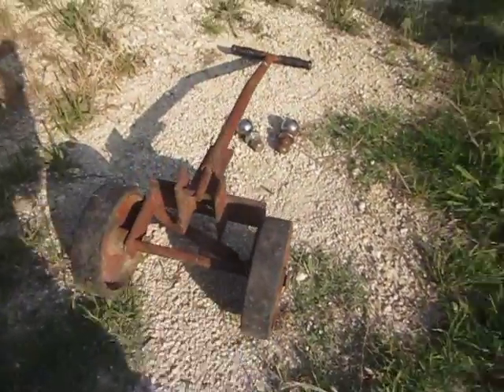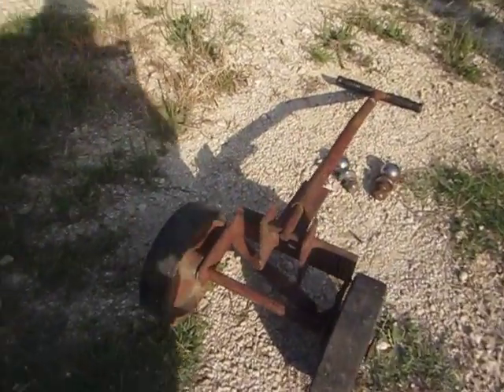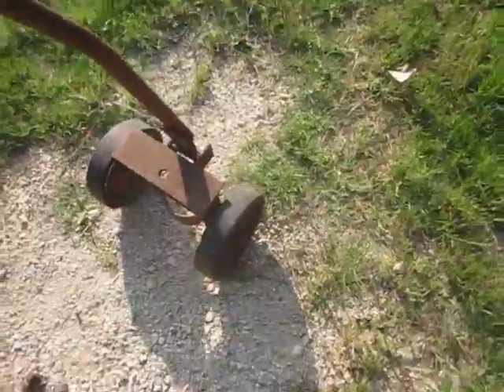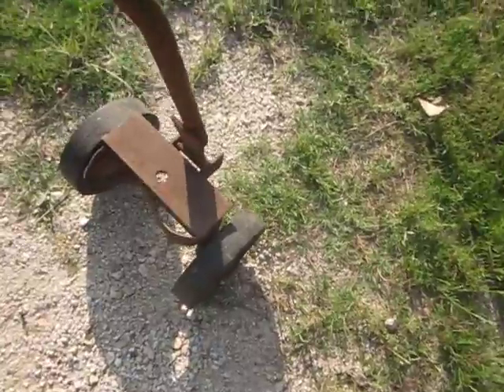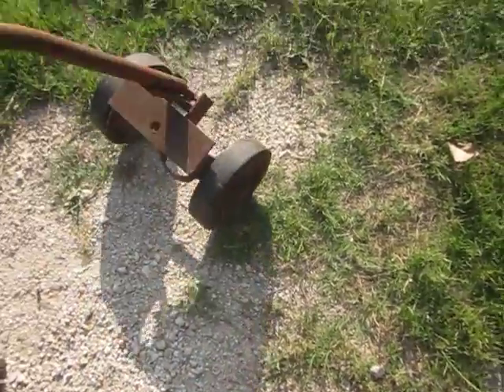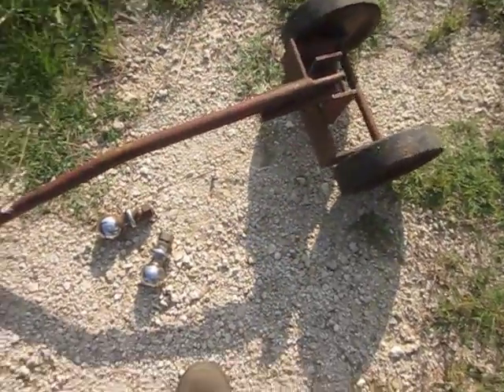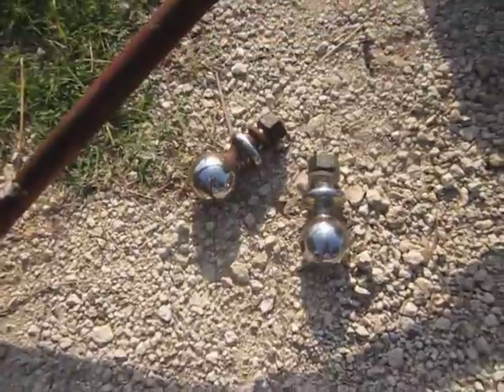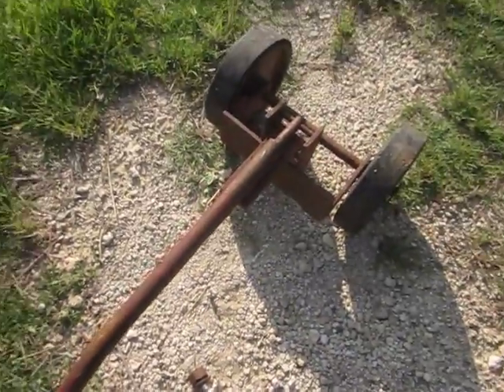Automotive related Tool Haul. Future Trailer Dolly.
This is one of my latest tool finds. I frequently visit 3 scrap yards nearby and look for useful items, even if they are broken, and purchase them paying twice the scrap price, Steel and iron items are always the best value. This future trailer dolly was the pivot steering portion of some material handling device. It cost me $10 to save it from the melting pot. I went to Dukes Antiques in Rio Vista Texas and picked two made in USA tow balls. They were $2.50 each. I also traded a damaged sign for a some fenders, a cowl, a hood, and a windshield from various prewar WW2 cars and trucks. More on that later!  You can see my other tool videos by using this playlist link
Dukes Antiques can be found on Facebook where his phone # is listed.
He is open Thursday through Sunday 10AM-5PM at 200 S. Highway 174, Rio Vista, TX 76093